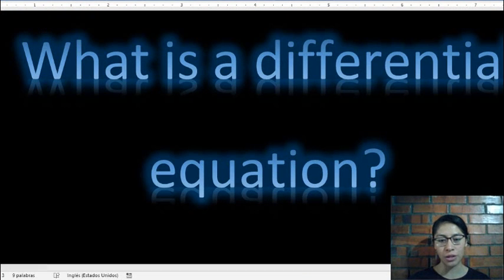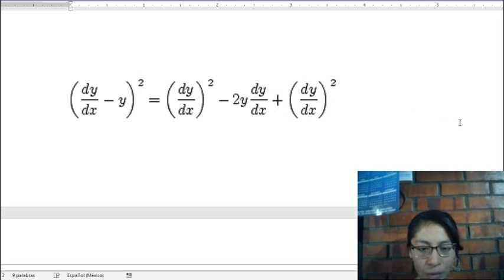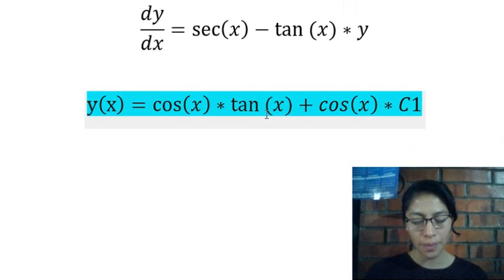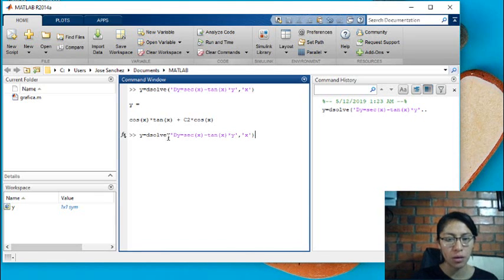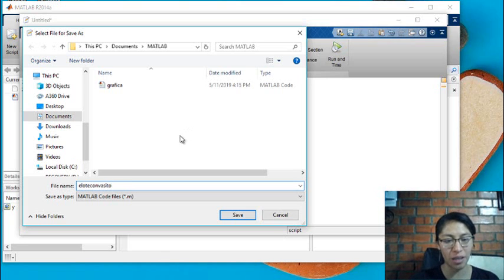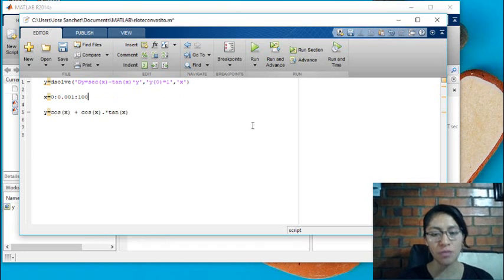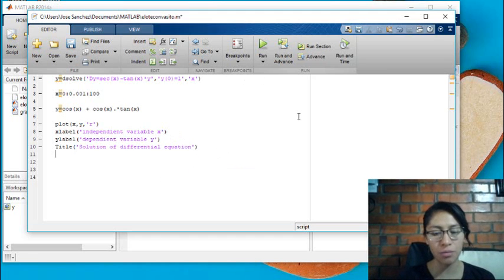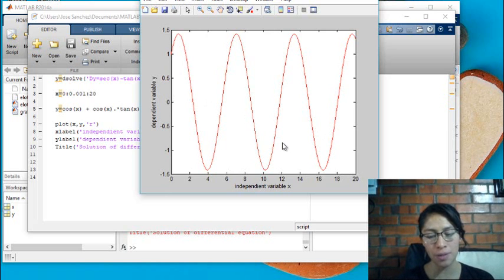Differential equation at first order